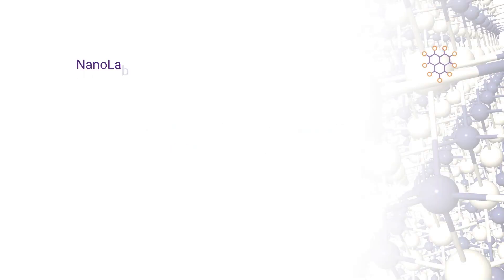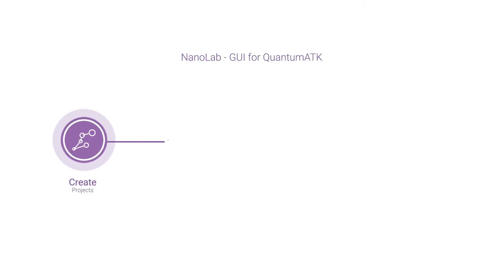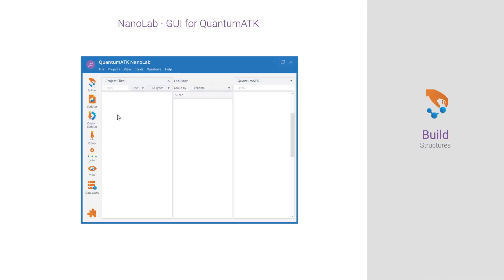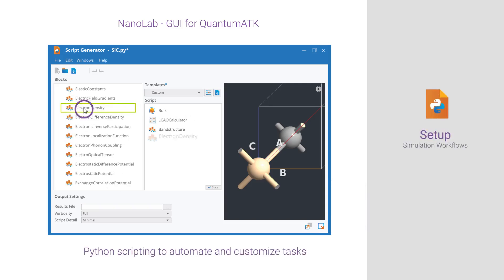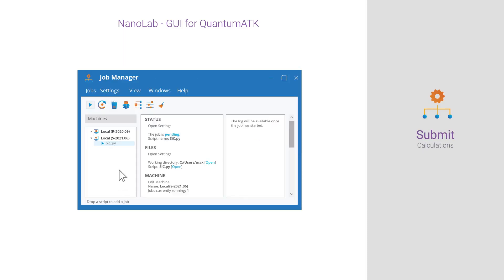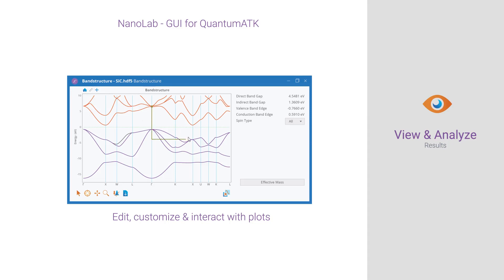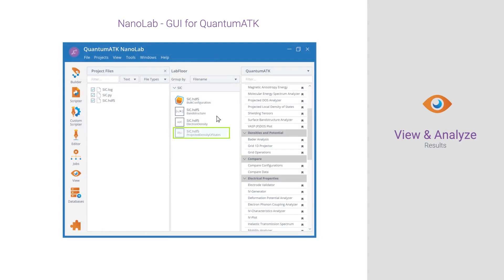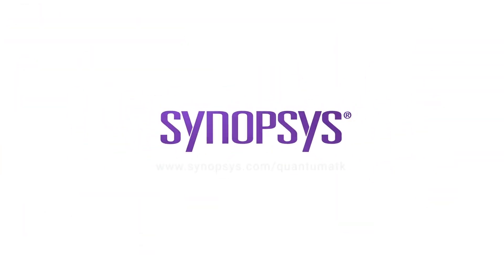Getting Started with QuantumATK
Learn about the atomistic simulation workflow in Synopsys QuantumATK, and how the software's intuitive GUI NanoLab provides quick-and-easy access to all tools and features.

Explore the process of quickly and conveniently:

💡 Building atomistic structures
💡 Setting up basic and advanced simulation workflows to calculate a variety of material properties
💡 Submitting calculations and monitoring their progress
💡 Visualizing and analyzing the results